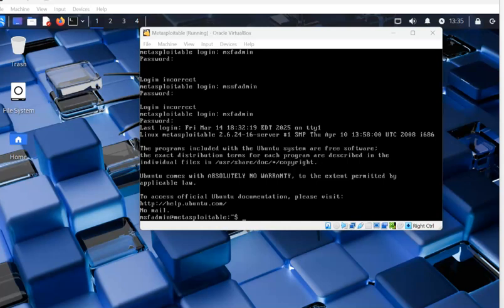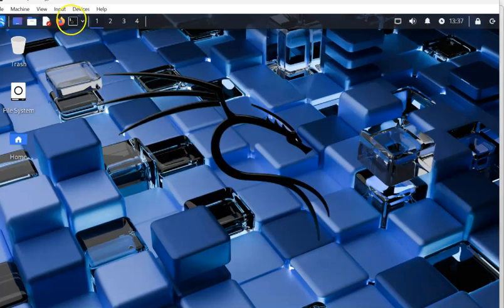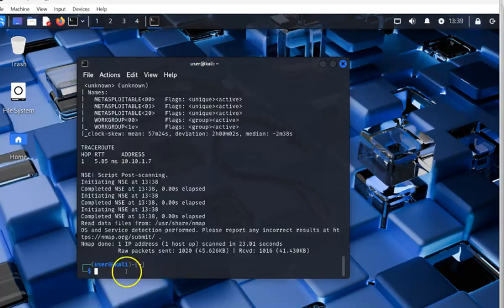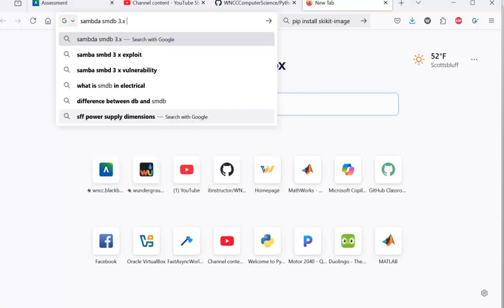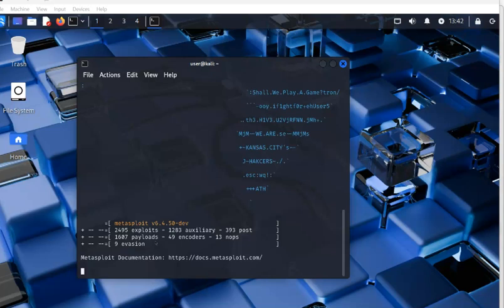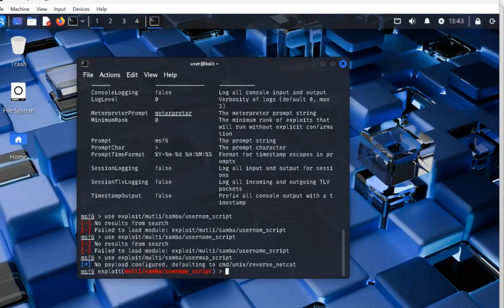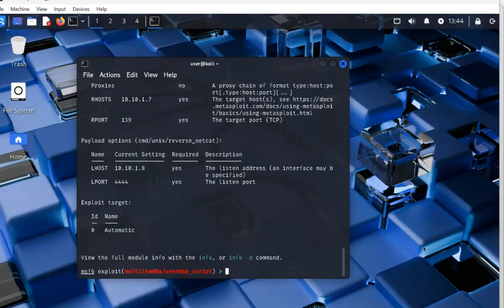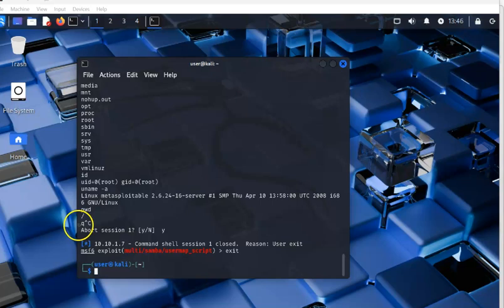Metasploit Server Code Exploitation